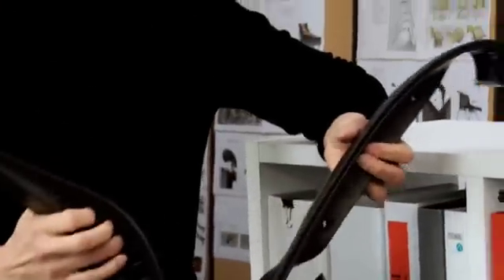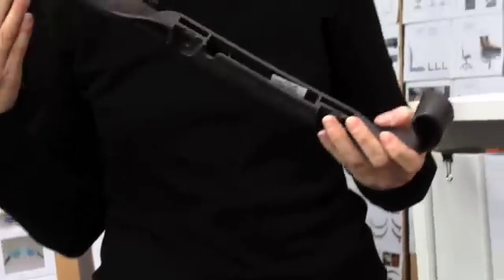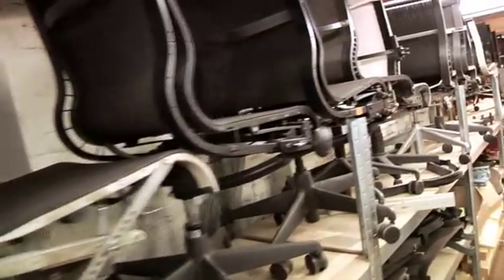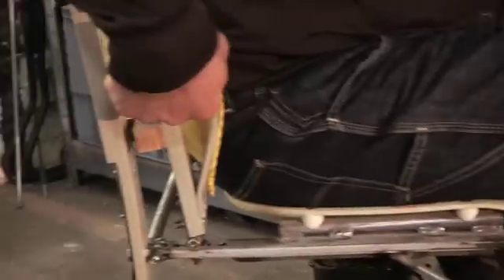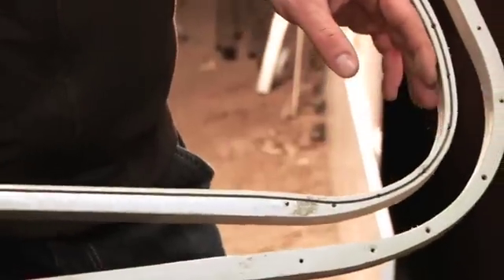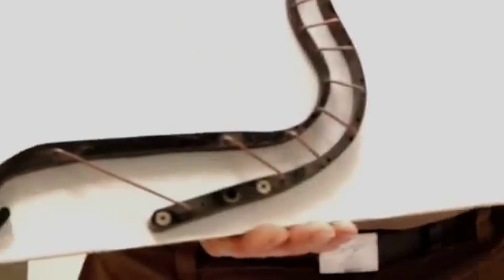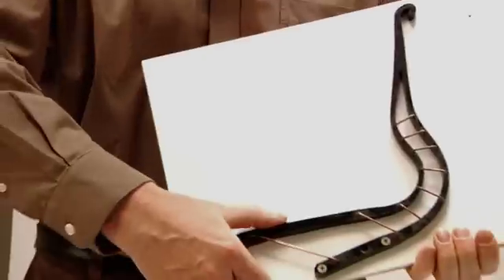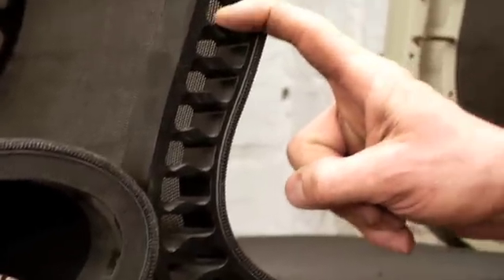Setu: Evolution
A behind-the-scenes look with Studio 7.5 on the design process of the Setu chair, including the evolution of the kinematic spine.